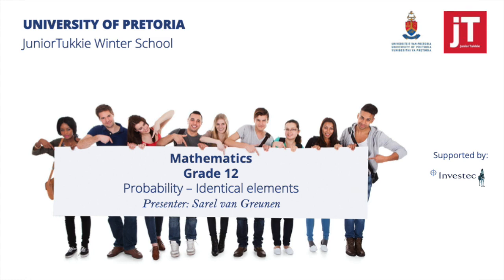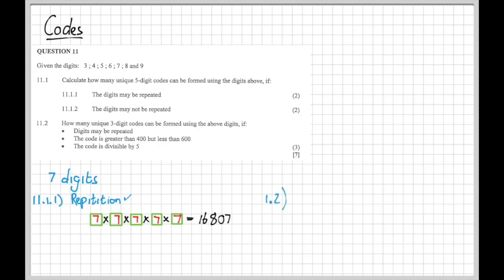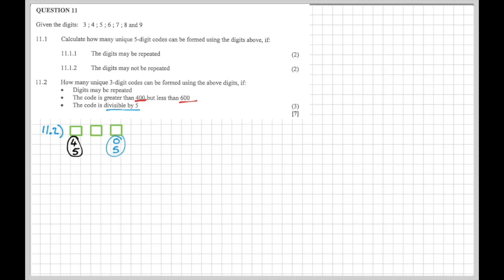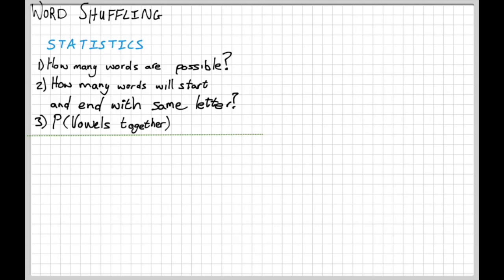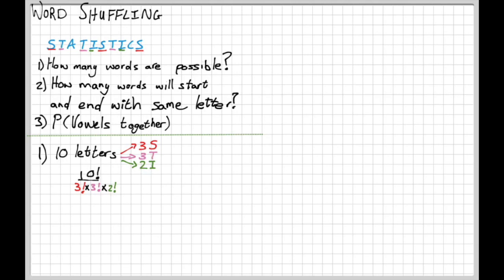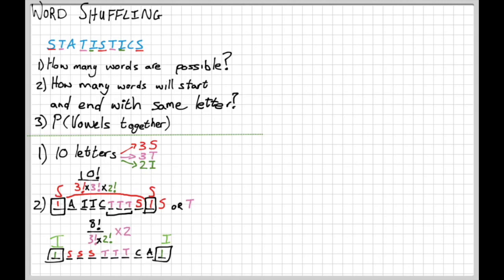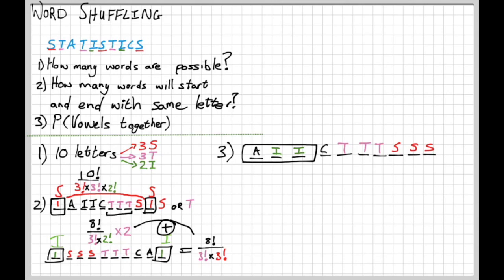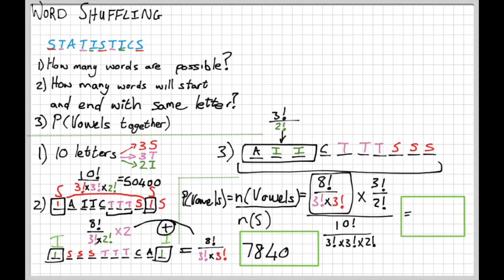Probability - Identical elements